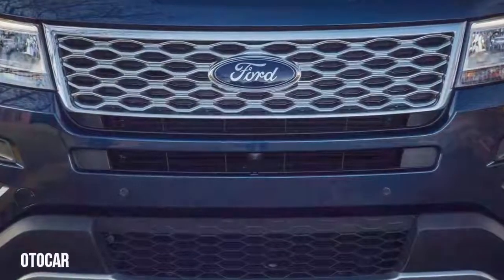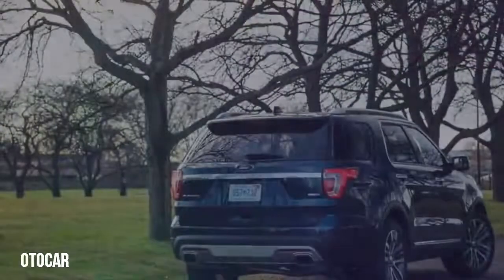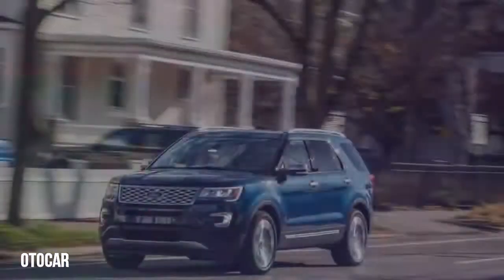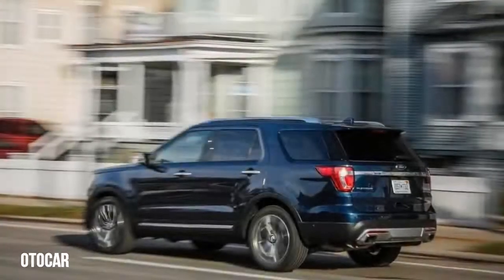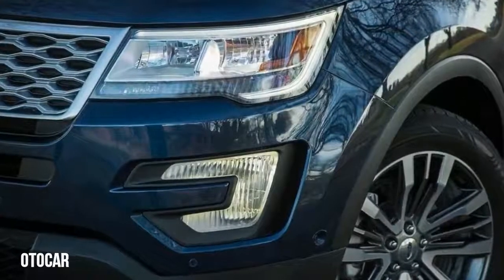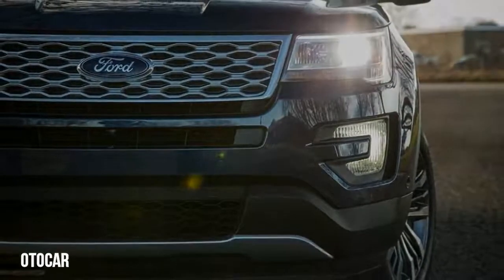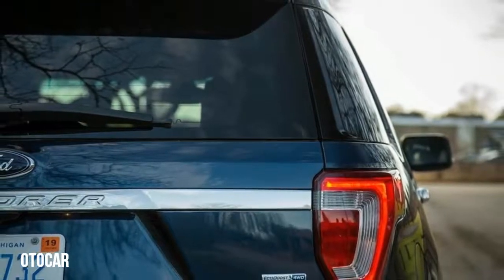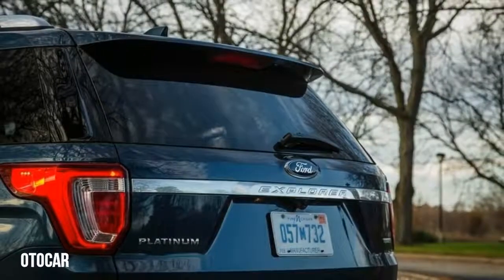NEW 2018 Ford Explorer All-wheel drive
2018 Ford Explorer All-wheel drive 2018 Ford Explorer  What’s New for 2018? Not much. To help dress up the Explorer’s exterior style, Ford has introduced five new wheel designs, a slightly tweaked front-grille design, and quad exhaust tips for the Sport and Platinum models. Four paint colors are also added for 2018: Burgundy Velvet Tinted Clearcoat, Cinnamon Glaze, Platinum Dune Tricoat, and Blue Metallic. The new Safe and Smart option package combines some of the Explorer’s active safety features into an easier-to-order bundle; it includes adaptive cruise control, lane-keeping assist, blind-spot monitoring with rear cross-traffic alert, rain-sensing windshield wipers, and automatic high-beam headlamps. Also new to the options list is a 4G LTE Wi-Fi hotspot.

After a thorough refresh for the 2016 model year, the Ford Explorer entered 2017 with only minor changes. A new Sport Appearance package brought looks similar to those of the twin-turbocharged Sport to the less powerful V-6 XLT, and Ford’s Sync 3 infotainment system became available on the Explorer for the first time.
Last year we suggested the hottest Explorer model, the Sport, and our enthusiasm for it hasn’t waned. Its starting price for 2017 was $46,300, making it far from the most affordable model in the range, but its standard 365-hp twin-turbocharged 3.5-liter V-6 is a diamond in the coal mine that constitutes the rest of the powertrain lineup. The Sport model also includes:
• All-wheel drive
• An 8.0-inch touchscreen infotainment system with Apple CarPlay and Android Auto compatibility
• Power-folding third-row seats